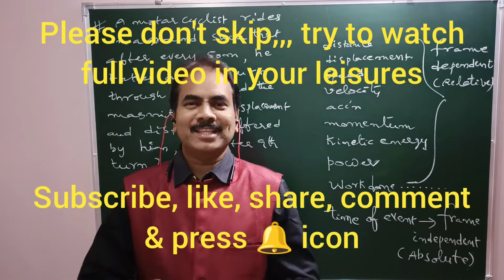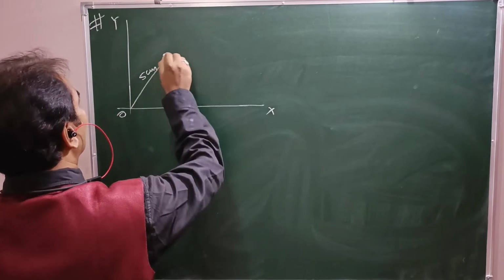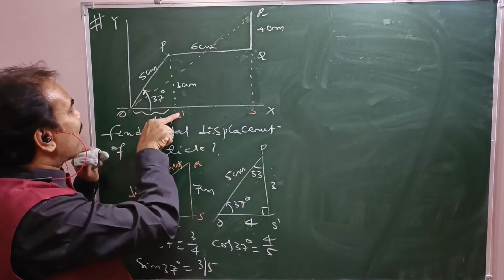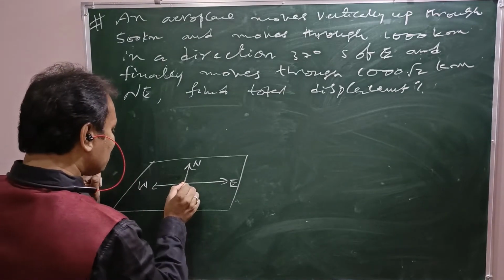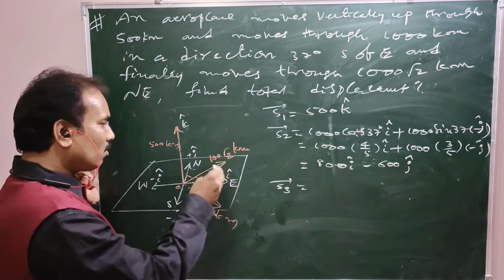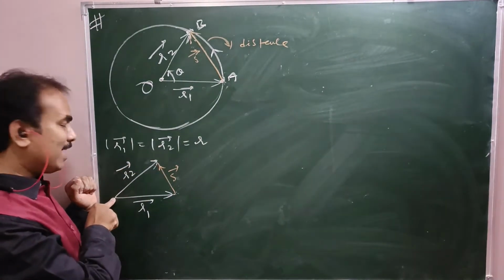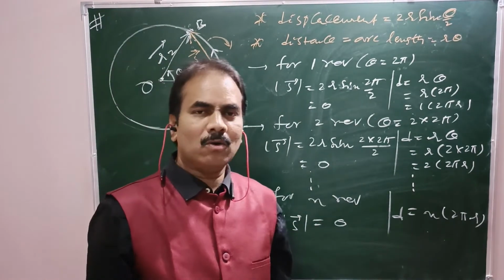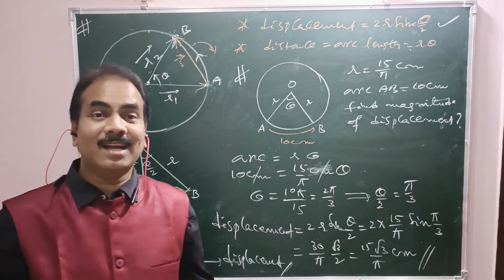MOTION IN 1D:02 NUMERICALS ON DISTANCE & DISPLACEMENT(foundation/neet/jee)